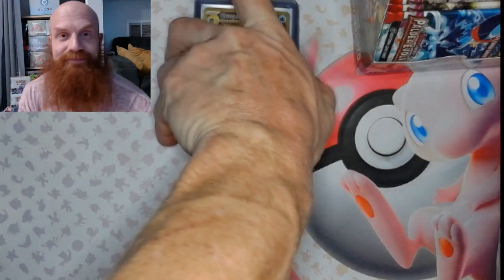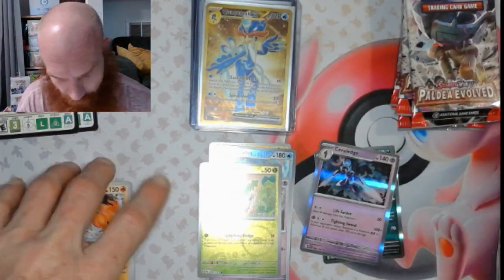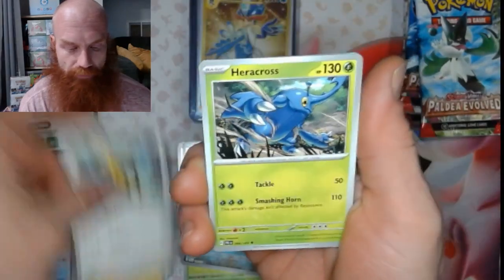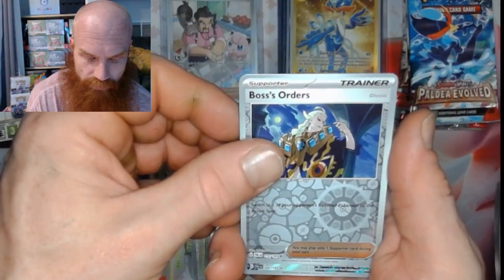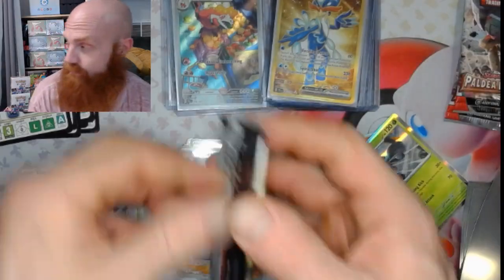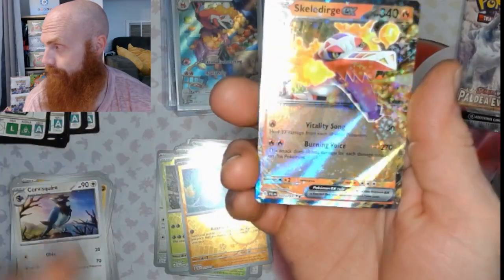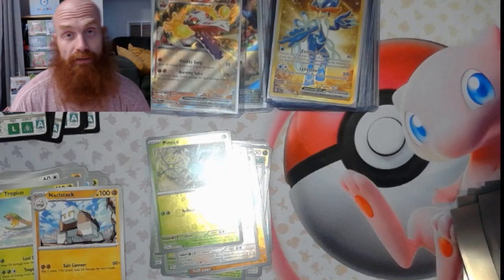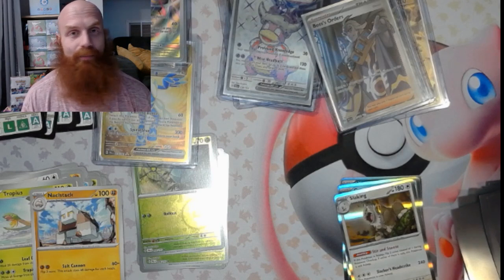Paldea Evolved Booster Bundle PT 4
Paldea Evolved Booster Rips review pokemon paradoxrift paldeanfates paldeaevolved #151